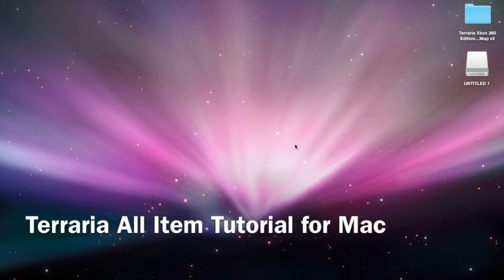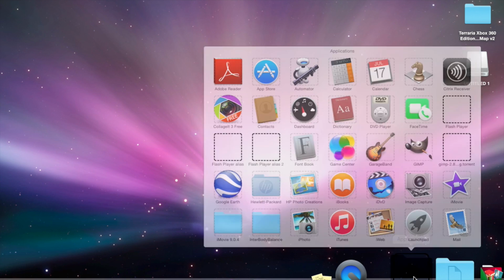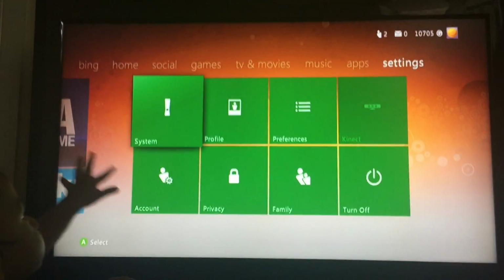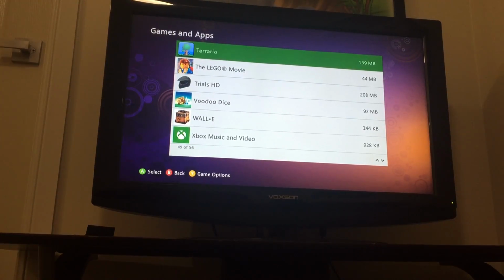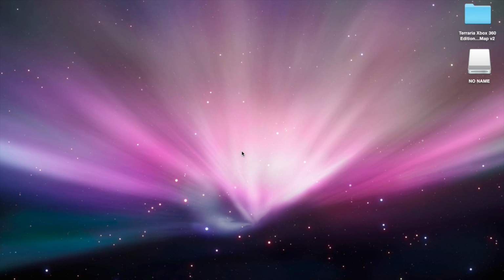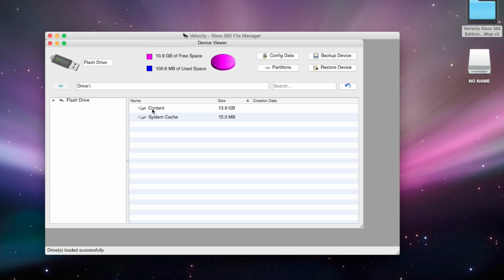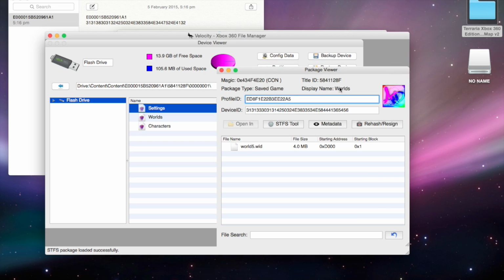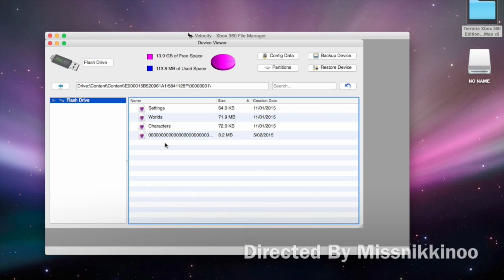Terraria Xbox 360 All Item Map Tutorial for Mac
If I get enough requests, I might host this world for you but only if you are really having trouble downloading the map.

UPDATE: Found a better map!